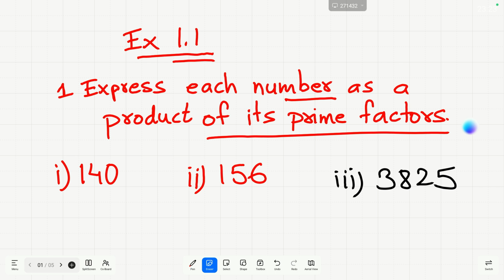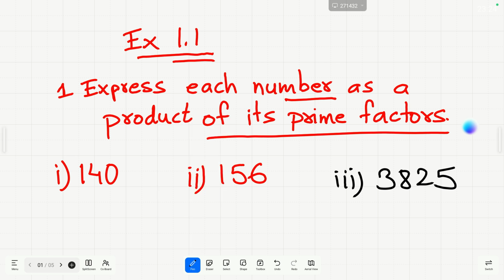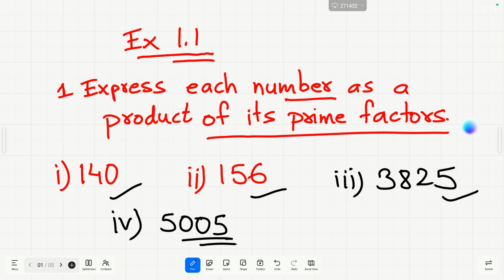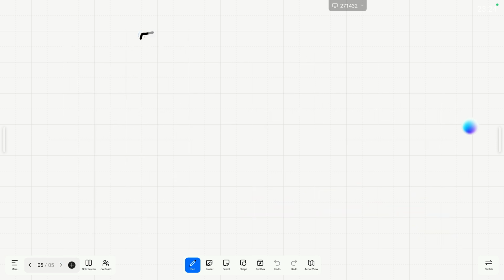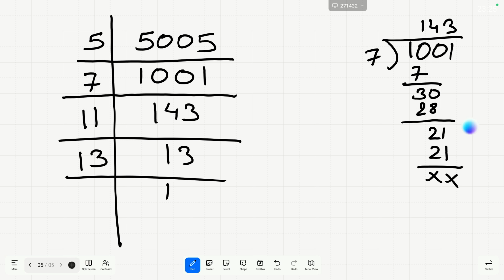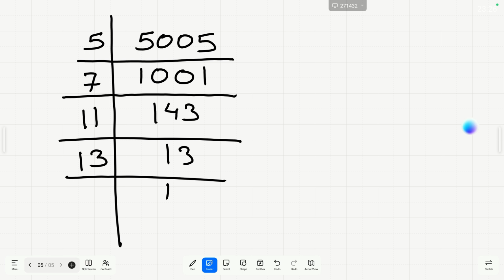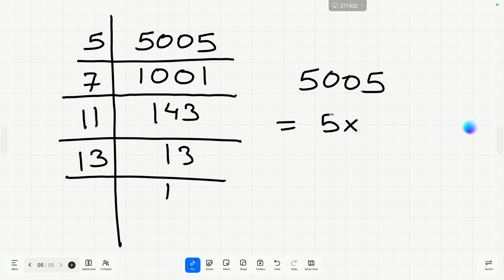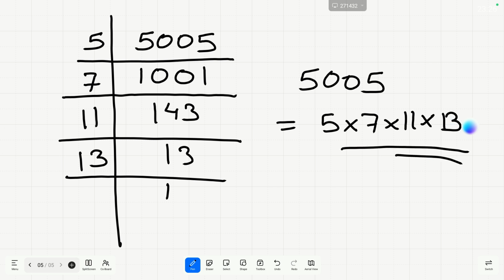Express 5005 as a product of its Prime Factors.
In this video, you will learn how to break any number into its prime factors in a simple and आसान तरीका! 🔢✨
Whether you're a beginner or want to strengthen your basics, this method will help you solve questions quickly and accurately.

👉 What you’ll learn:

What is prime factorisation
Step-by-step method using division
Examples for better understanding
Tricks to solve faster in exams

💡 This topic is very important for exams and helps in understanding concepts like LCM, HCF, and fractions.

🎯 Perfect for:
Students of Class 5 to 10 | Competitive exam beginners